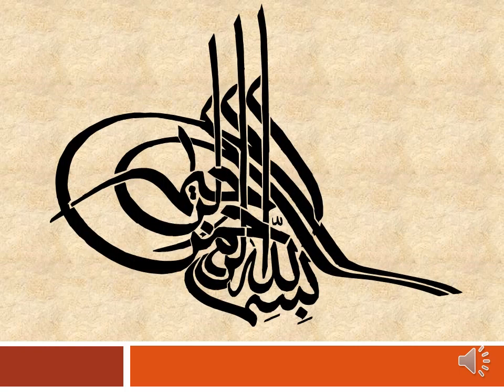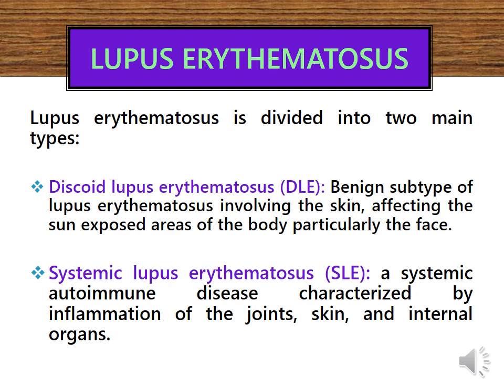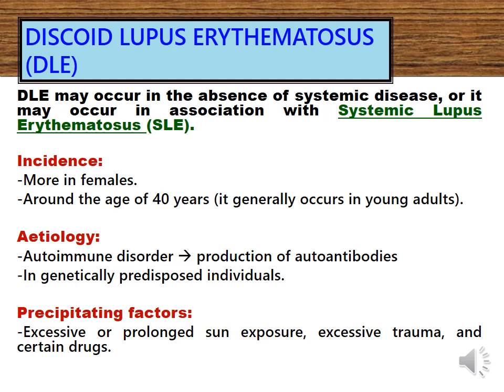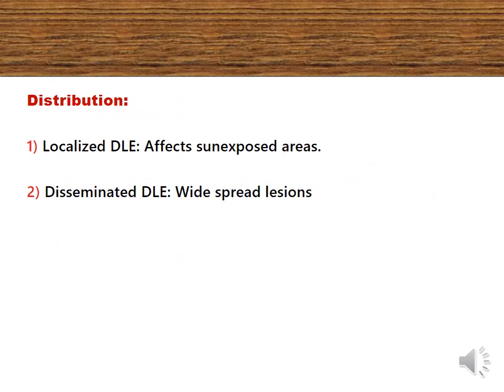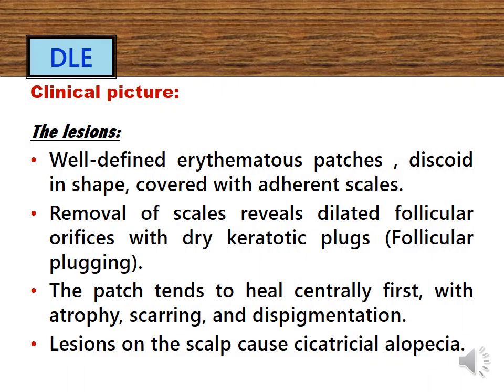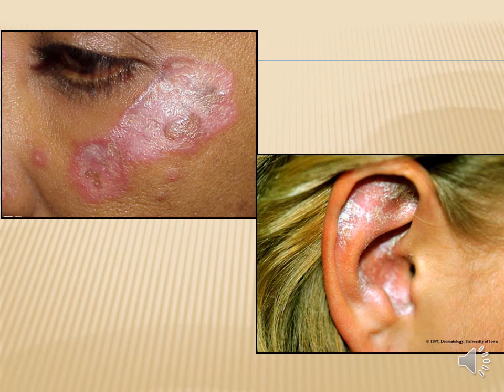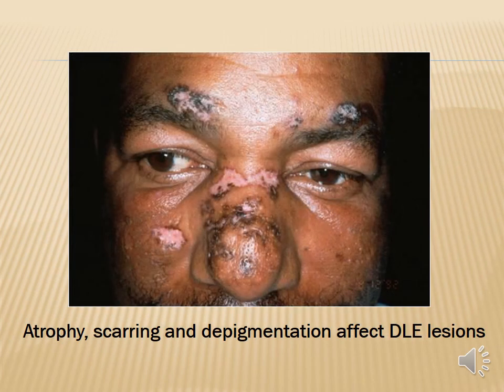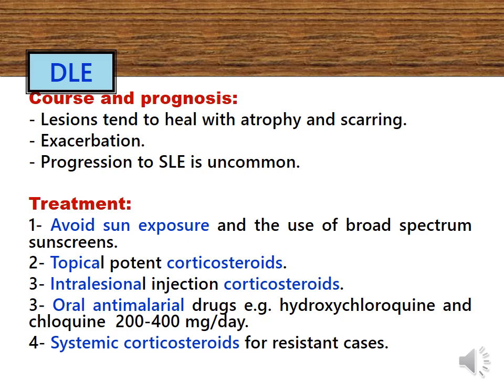connective tissue diseases | dermatology | 5th grade | Dr. Radwa Bakr